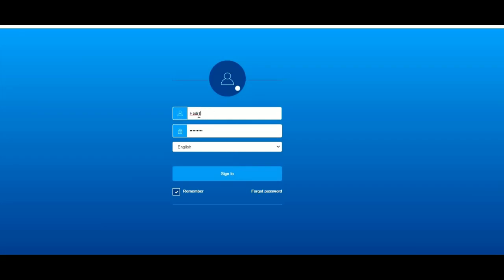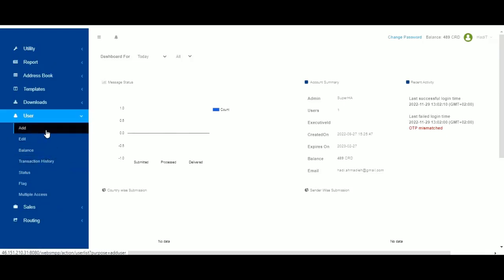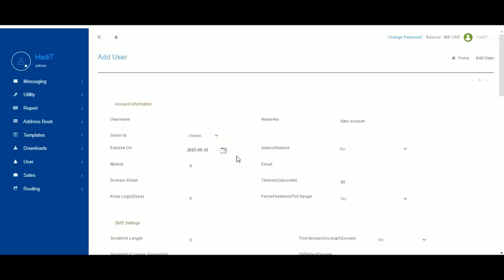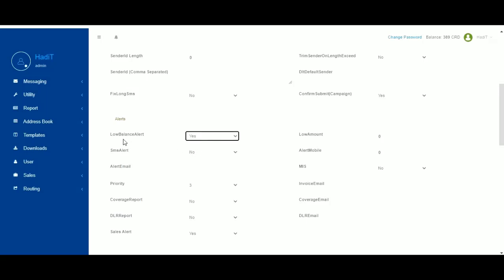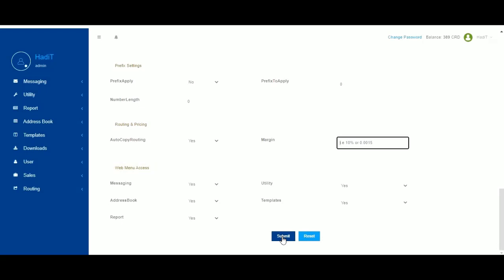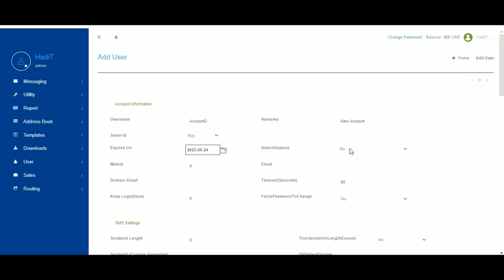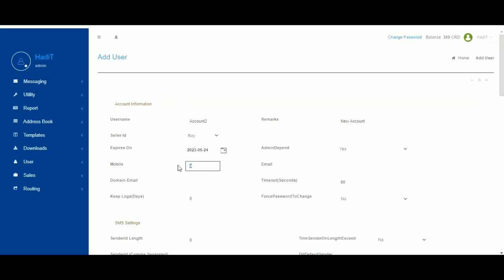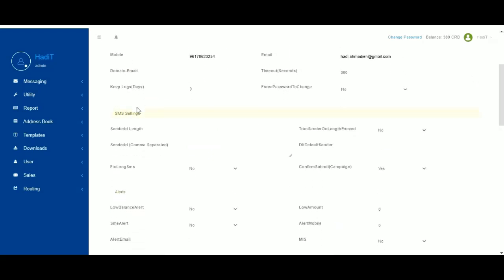How to create and edit a new user?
Let's talk about Admin Account..